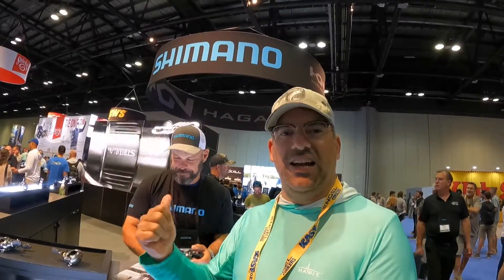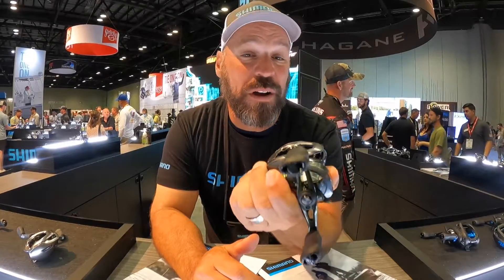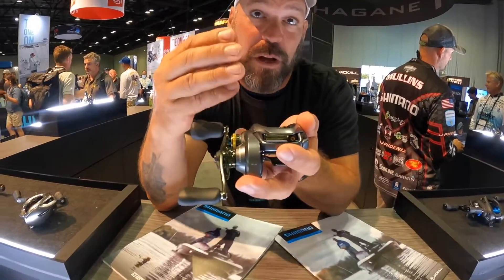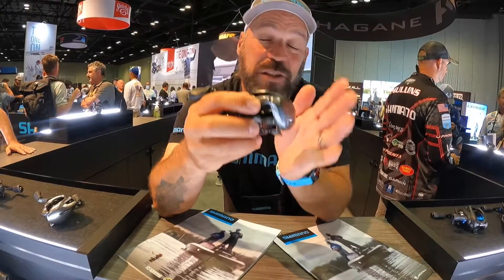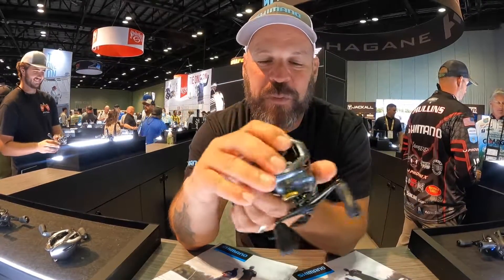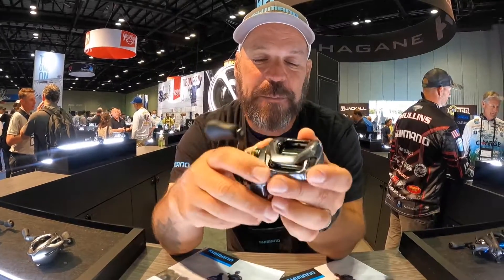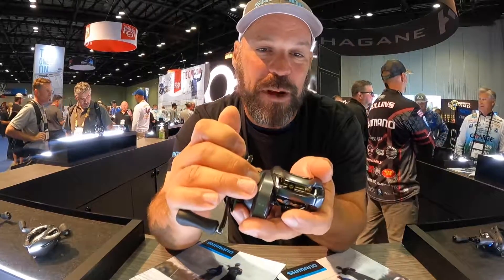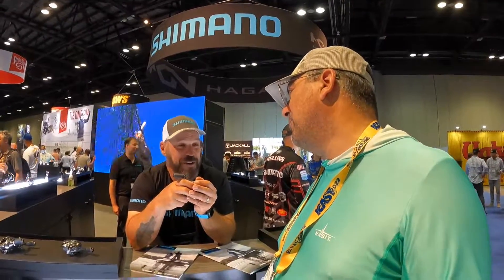Shimano DC Reels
5th episode of the "ICAST 2022 PRODUCT REVIEW"
JP gives us the details on what makes their DC reels stand heads and shoulders above the rest.